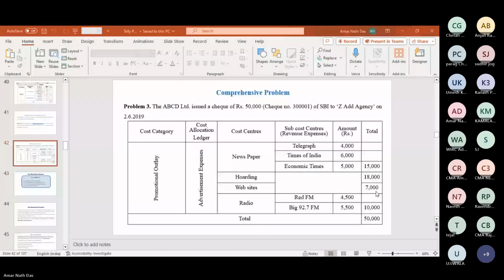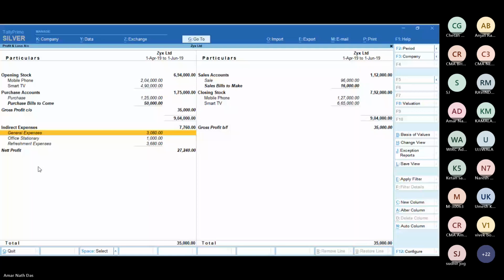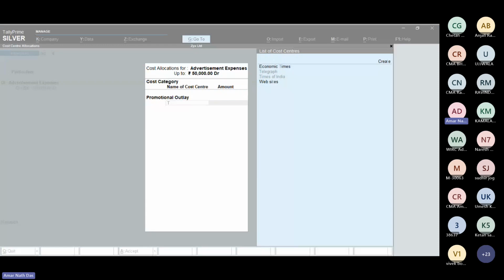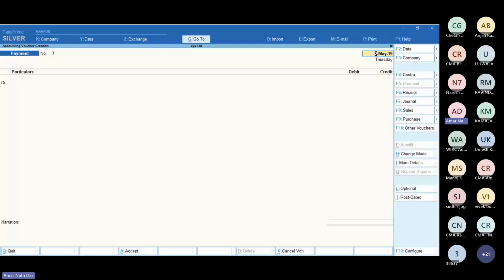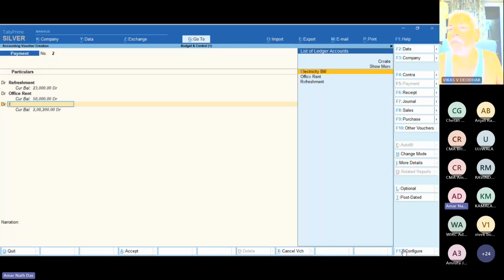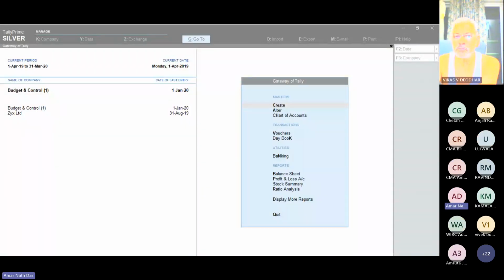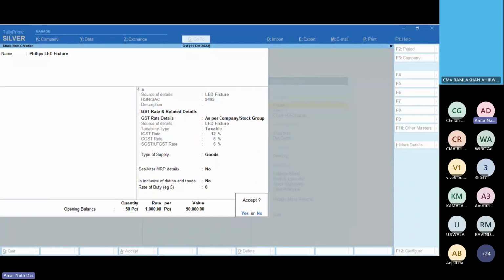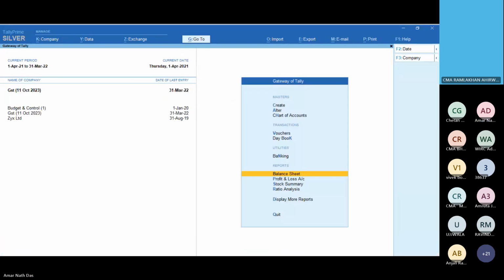Series on Tally Prime ,11th October,2023